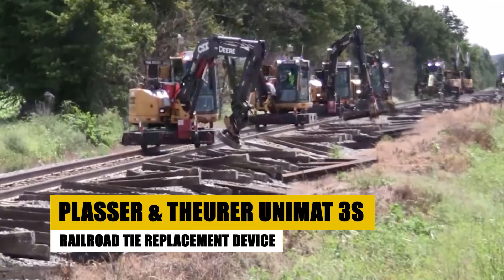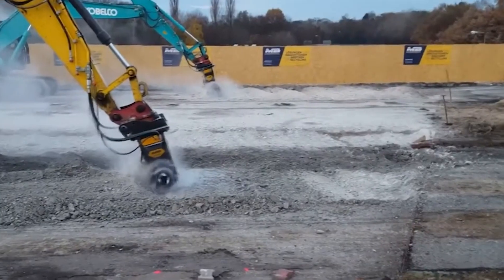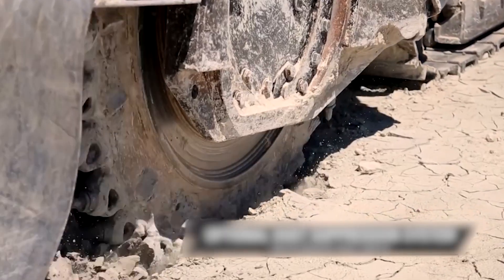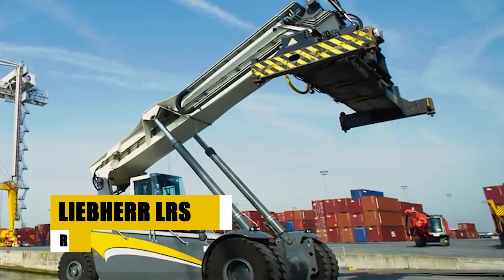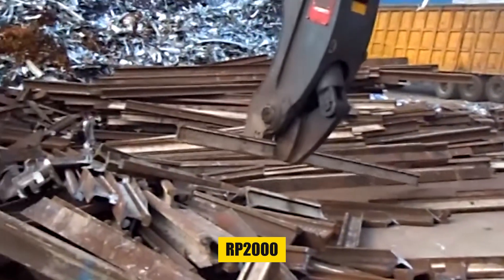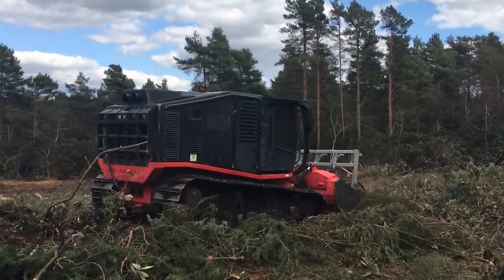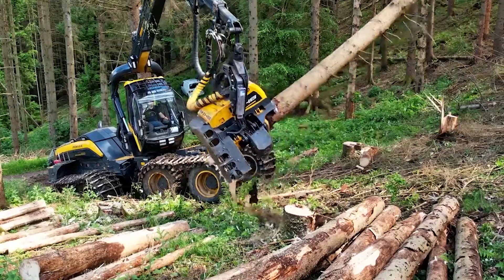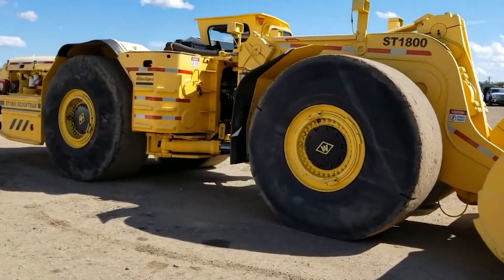20 Most Insane Industrial Machines Operating At Peak Power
Prepare to be amazed as we countdown the top 20 most incredible industrial machines from around the world! This video is a must-watch for anyone fascinated by engineering marvels and powerful machinery. We start with the Plasser & Theurer Unimat 3S, a railroad tie replacement device that's redefining track maintenance. Then, dive into the world of soil cutting with the Vermeer AT5000 and witness the controlled demolition prowess of the Brokk 800. Be captivated by the precision of the Epiroc CR2800 Cutter Wheel and the innovative RoadPrint 2000 Road Printer. Discover the efficiency of the Vermeer Compost Turner, the power of the Zodrobla 500 Snowblower, and the impressive capabilities of the Vermeer Terrain Leveler T1255. Learn about the Vimpo VCS5400 Chip Spreader, the compact power of the Kubota KX016-4 Excavators, and the versatility of the Liebherr LRS 545 Reach Stacker. Marvel at the Epiroc ER 4000 Drum Cutter, the cutting-edge technology of the Colmar Rail Shearing Machine, and the agricultural innovation of the Fendt Ideal 10T Combine Harvester. Be astounded by the PRINOTH RAPTOR 500 Mulcher, the efficiency of the Diamond Mower Stump Grinder, the forestry expertise of the Ponsse H8 Harvester, the ground compaction abilities of the XCMG XGH100, the sheer size of the P&H 4100 Mining Shovel, and finally, the awe-inspiring Bagger 288 Bucket Wheel Excavator. Each machine showcases human ingenuity and technological advancement in its field, making this video a celebration of industrial achievement. Watch now to experience the sheer power and innovation of these industrial giants!